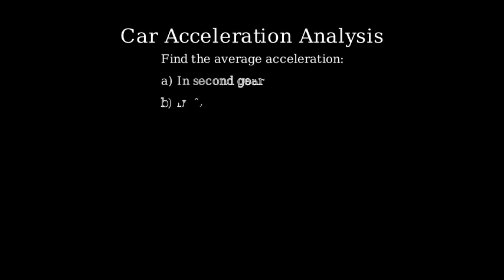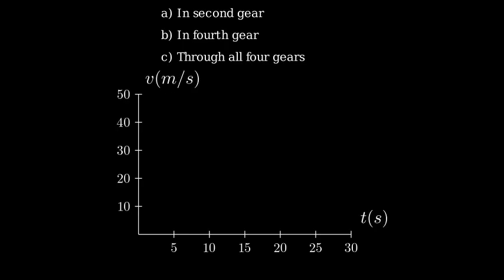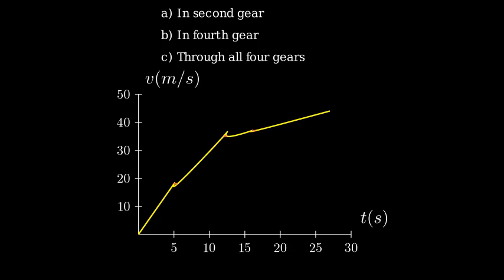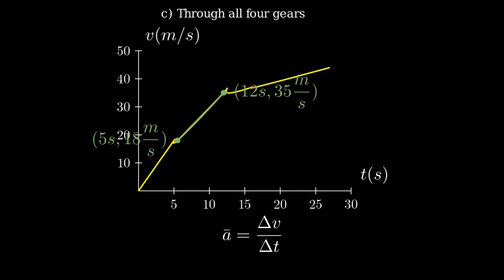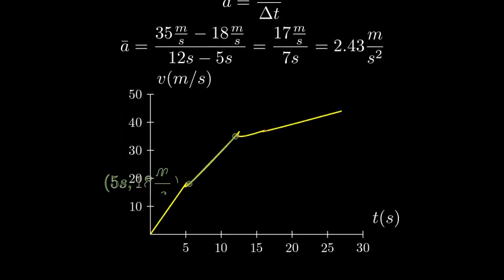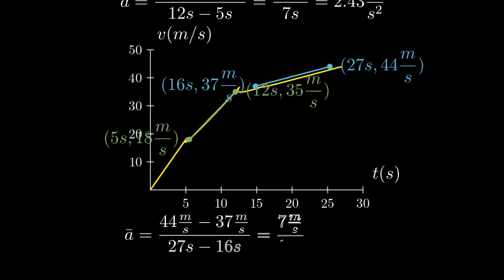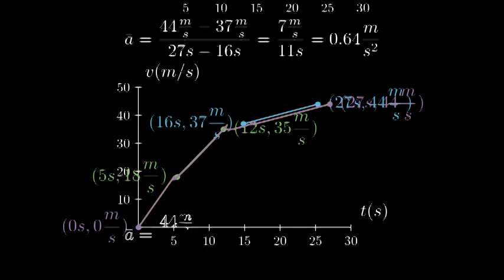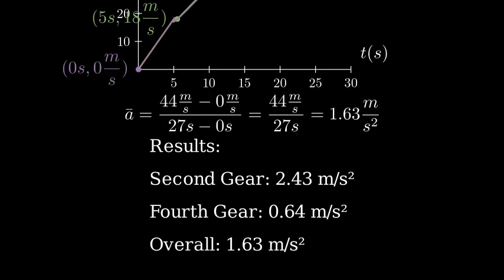(2-26) A particular automobile can accelerate approximately as shown in the velocity vs. time graph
(2-26) A particular automobile can accelerate approximately as shown in the velocity vs. time graph of Fig. 2-40. (The short flat spots in the curve represent shifting of the gears.) Estimate the average acceleration of the car in (a) second gear; and (b) fourth gear, (c) What is its average acceleration through the first four gears?